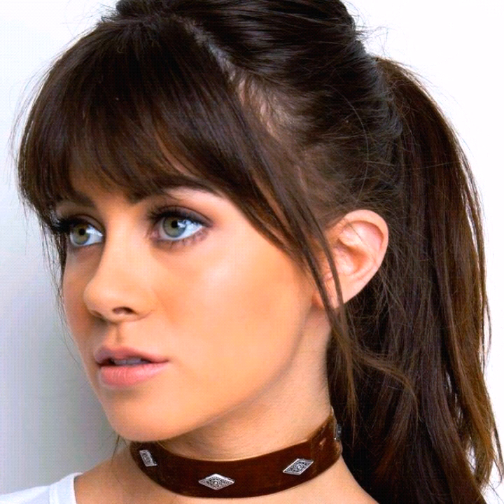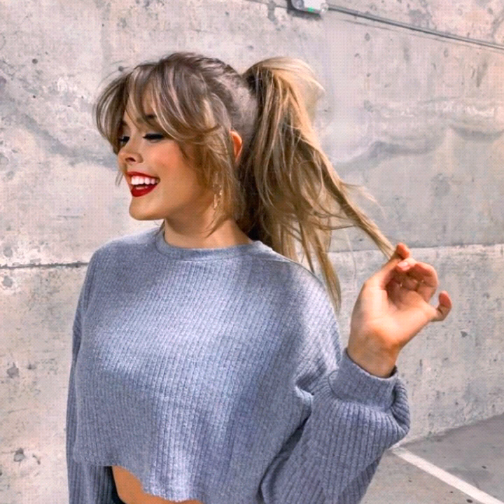2023 Top Ways to Style Curtain Bangs For a Trendy Look#viral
2023 Top Ways to Style Curtain Bangs For a Trendy Look#viral
Hi Beautiful 😍 in this vedio am sharing with you a 30+ ideas to style your curtain bangs for a trendy look 🤩 so don't miss the chance to adopt this gorgeous hairstyle I hope my today content is very helpful for you plz support me by sharing my vedios with your friends and family members don't forget to subscribe my channel and press bell icon for more new updates thanku ❤️